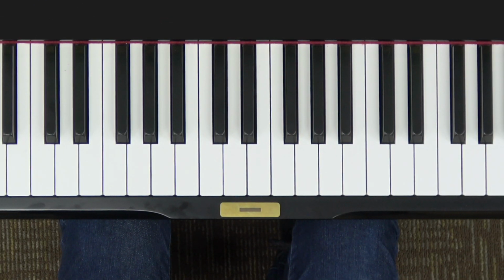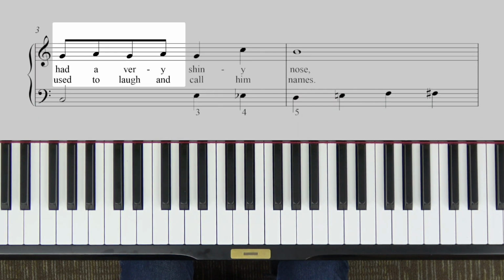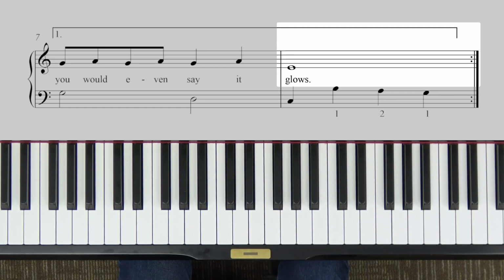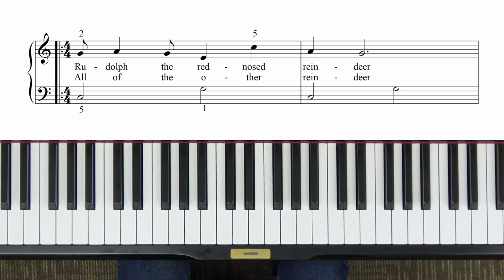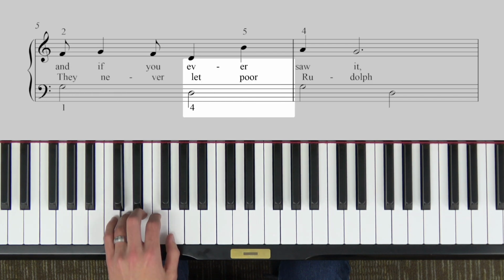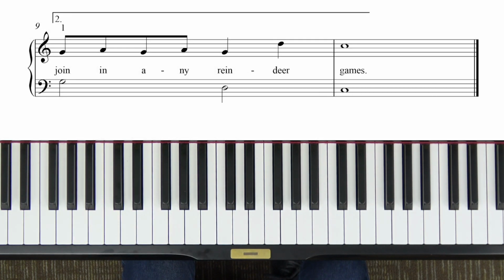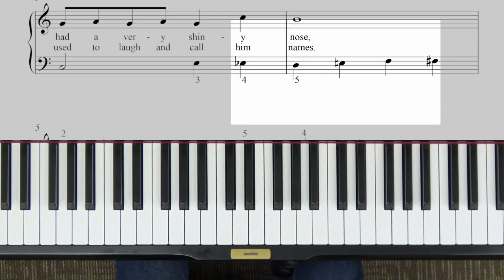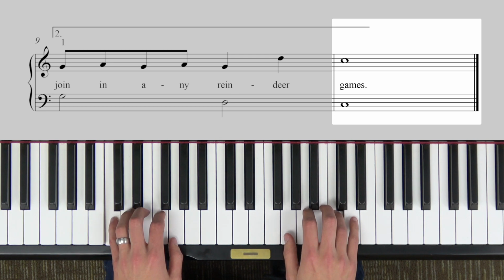Rudolph the Red Nosed Reindeer on Piano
In this late elementary tutorial, Matt is teaching an excerpt from sheet music that can be purchased

"Easy to use from home and kids can go at their own pace. The funny skits at the end of the lessons are a perfect reward that doesn't require stickers or other external rewards. The practice sessions guide them through what they need to do. Mr. Hoffman is engaging, and the kids like the selection of popular songs to choose."
-Parent of a Hoffman Academy student